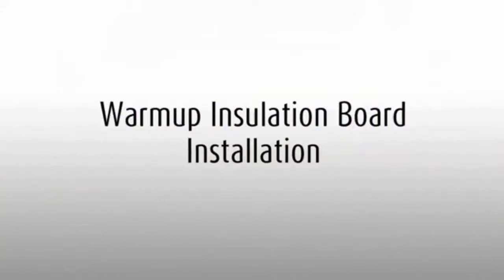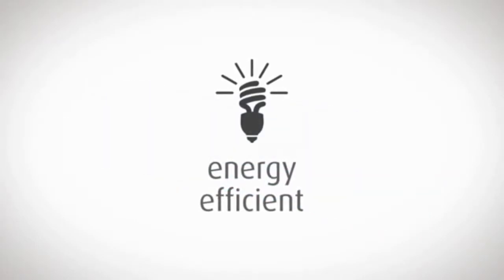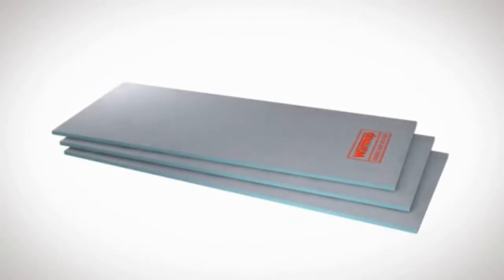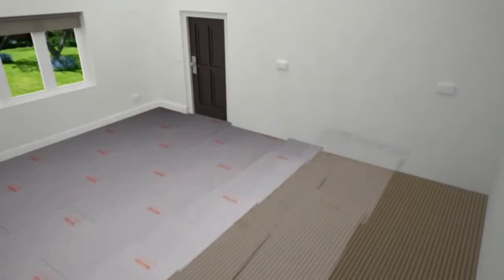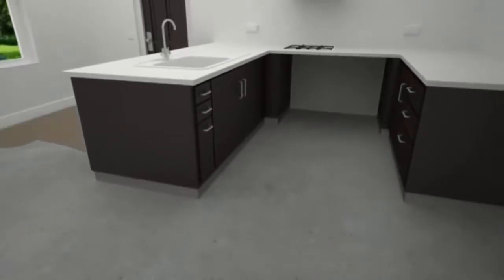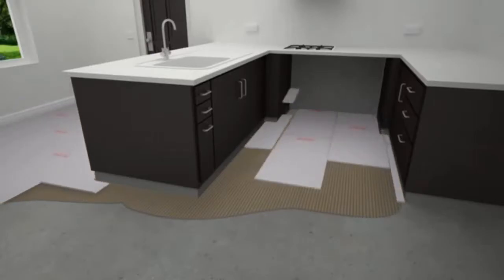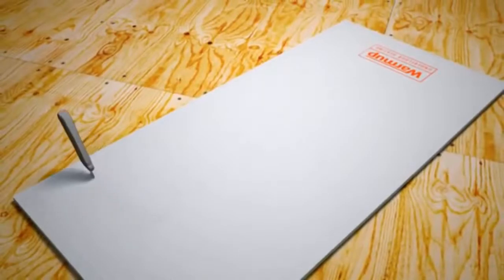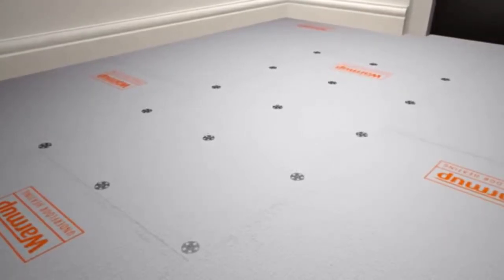Εγκατάσταση Θερμομόνωσης για ενδοδαπέδια με τσιμεντοειδής πλάκες με πολυστερίνη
Με μία εύκολη κίνηση οι θερμομονωτικές πλάκες της Warmup μπαίνουν και αδιαβροχοποιούν ταυτόχρονα. Κατασκευασμένες από εξηλασμένο πολυστυρένιο και ενισχυμένο με πολυμερές τσιμεντοκονίαμα με πλέγμα 0,5 mm, έχουν υψηλή θερμομονωτική ιδιότητα για ενεργειακή απόδοση και επιπλέον πλεονέκτημα ηχομόνωσης. Οι πλάκες μπορούν να χρησιμοποιηθούν σε τοίχους ή δάπεδα και είναι ιδανικές για εφαρμογές μόνωσης και στεγανοποίησης σε χώρους όπως δωμάτια με υγρασία, μπάνια και κουζίνες.

Διατίθενται σε μια ποικιλία μεγεθών διαφορετικού πάχους, από 6 mm έως 20 mm, για την κάλυψη των αναγκών της εκάστοτε εγκάταστασης ενδοδαπέδιας θέρμανσης. Είναι ιδανικές για εφαρμογές κάτω από επιφάνειες πλακιδίων σε τοίχους ή δάπεδα, με το εσωτερικό στρώμα μόνωσης ικανό να αντέξει φορτία έως 30 τόνους ανά τετραγωνικό μέτρο. Η επίστρωση τσιμέντου πάχους 0,5 mm παρέχει μια εξαιρετική επιφάνεια για την εφαρμογή κόλλας πλακιδίων, γύψου ή υλικών επιπέδωσης, χωρίς να απαιτείται κάποια προεργασία. Η χαμηλή θερμική αγωγιμότητα της μόνωσης ενισχύει την απόδοση των συστημάτων ενδοδαπέδιας θέρμανσης, ακόμη και όταν χρησιμοποιείται σε προ-μονωμένα υποδαπέδια. Τα αδιάβροχα μονωτικά πάνελ είναι κατάλληλα τόσο για στεγνά δωμάτια όσο και για μπάνια και ντους, επιτρέποντας την χρήση της ίδιας μόνωσης σε όλη την έκταση της κατασκευής σας.

Αναλυτική Περιγραφή
Εύκολη κοπή και διαμόρφωση με μαχαίρι ή πριόνι για εγκατάσταση γύρω από φωτιστικά.
Διατίθενται σε διαφορετικά πάχη.
Μπορούν να χρησιμοποιηθούν για εφαρμογές σε δάπεδα ή τοίχους.
Μπορούν να στερεωθούν σε συμπαγείς τοίχους ή ψευδοτοιχίες.
Εξαιρετική ως εσωτερική μόνωση τοίχου ειδικά σε σύγκριση με την τυπική κατασκευή τσιμέντου ή γυψοσανίδων.
Μείωση ήχου πρόσκρουσης dlw = 21
Εξαιρετικές θερμομονωτικές ιδιότητες, εμποδίζουν την απώλεια θερμότητας, αυξάνουν την απόδοση των συστημάτων θέρμανσης.
Πιστοποιητικά: CE
Χώρα προέλευσης: UK